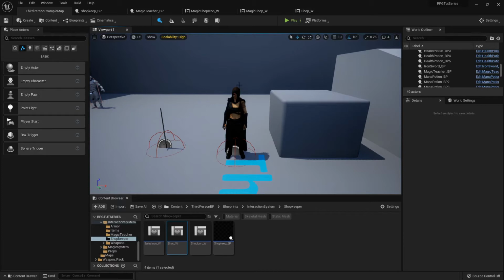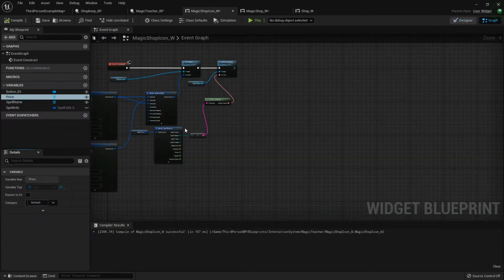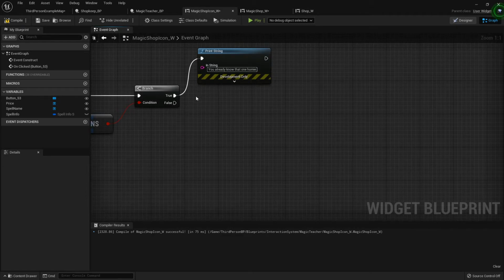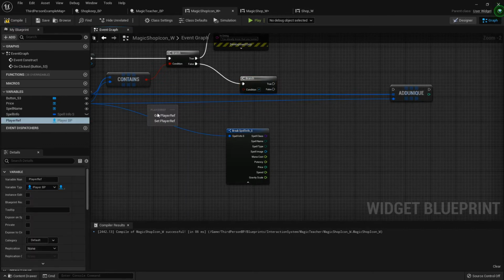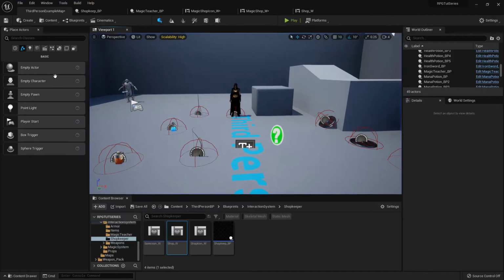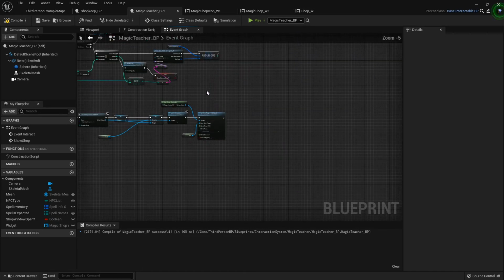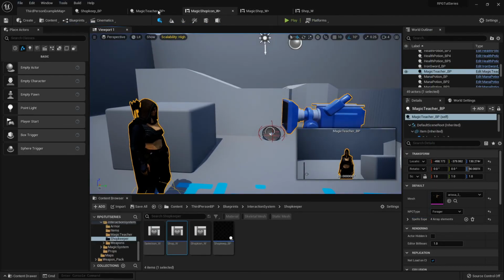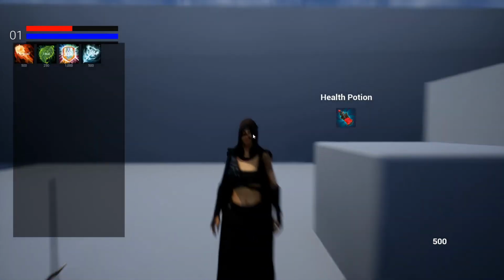Unreal Engine RPG Tutorial Series #44 - Magic Teacher Part 2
this video we'll do some updates to our Spell Shop HUD, and add in the camera system so we can get a more personal and custom look on how we want our shop system to work.